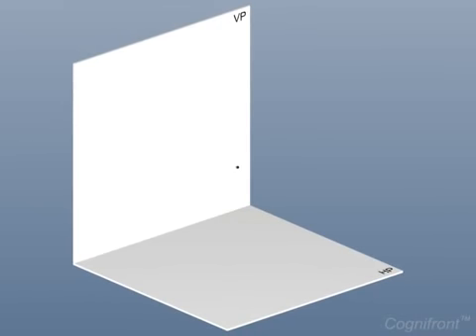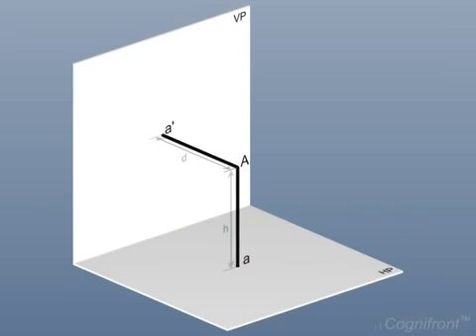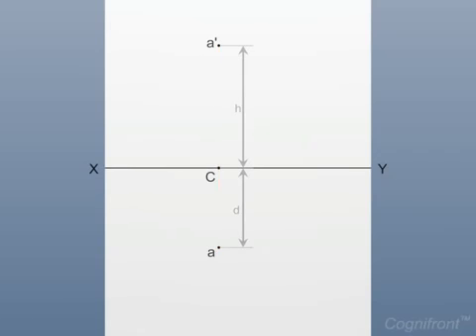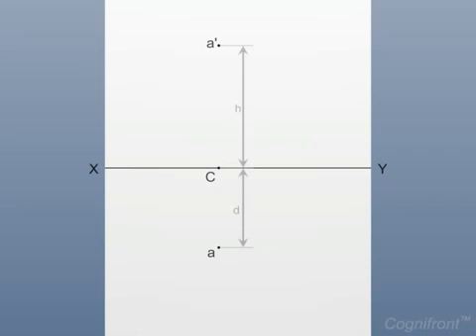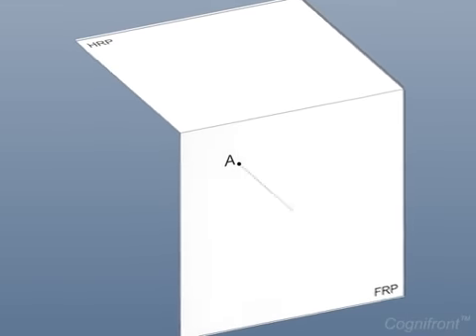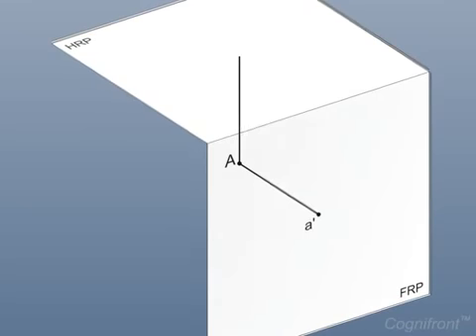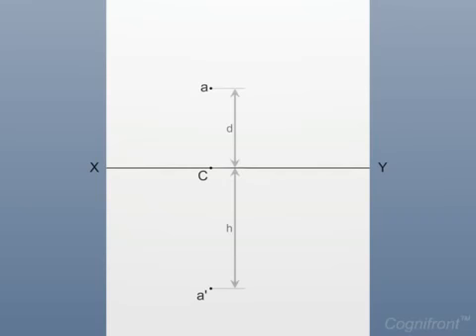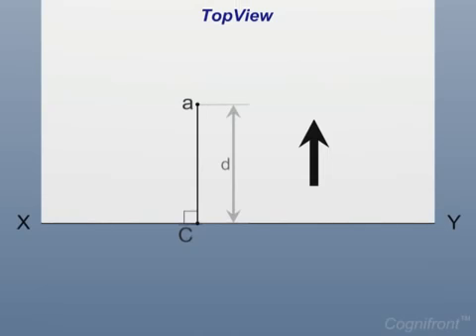20 projection of points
Projection of Points – Point’s position will be given in data. We need to find out its projection on H.P. (Horizontal Plane) and on V.P. (Vertical Plane). There are maximum four quadrant wise positions possible of point. As we all know about quadrant, there are 4 quadrants exist. See figure below.